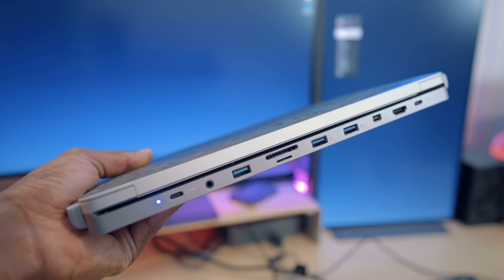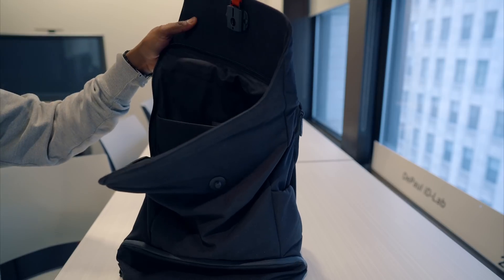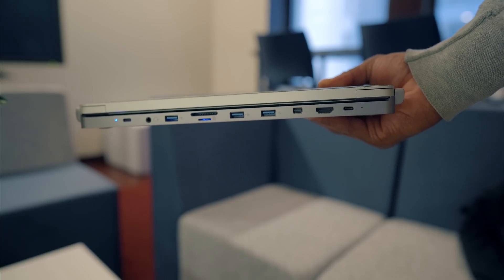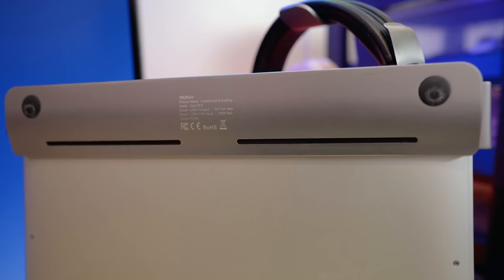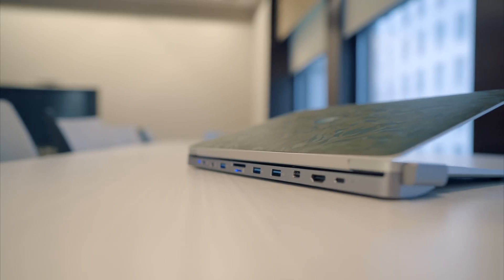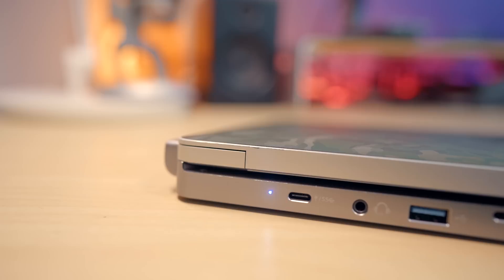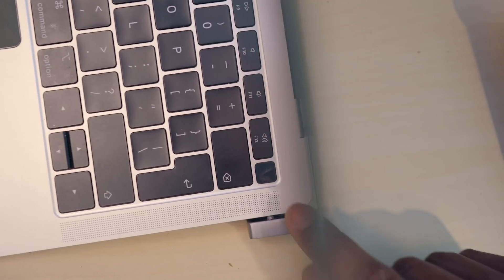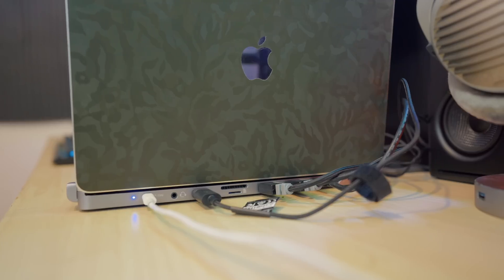Hands-On: Invisible USB-C Hub for MacBook Air/Pro! [Sponsored]